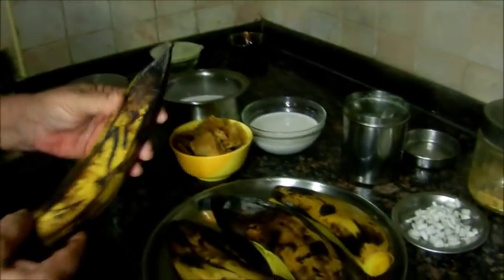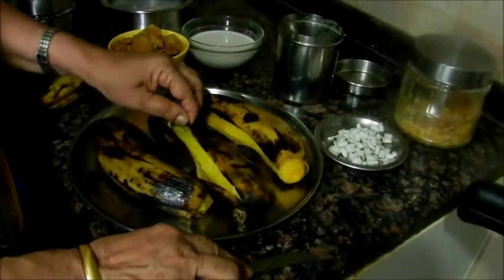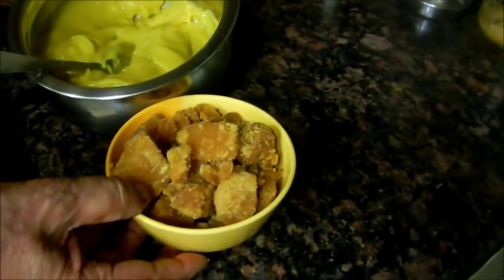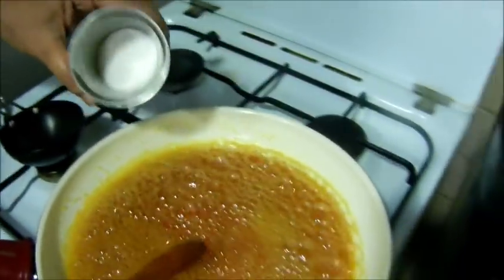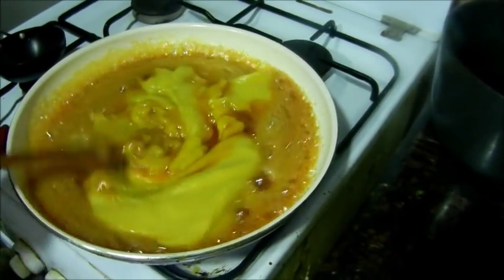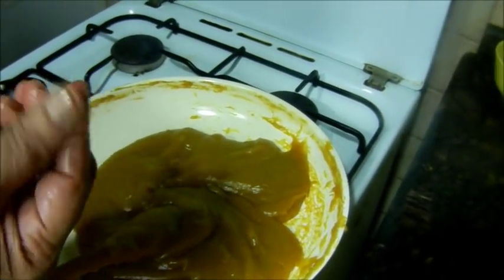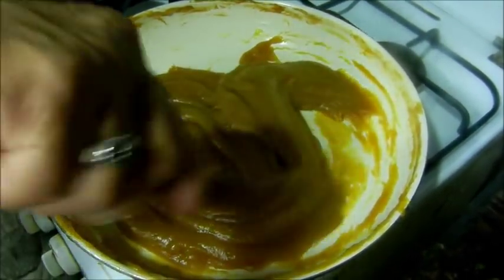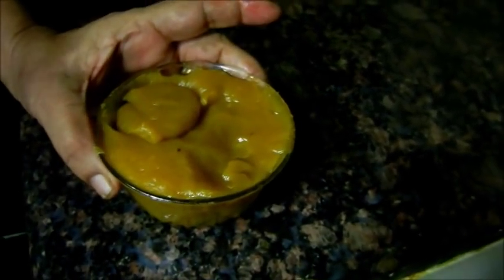Caverry Amma & Vidya Recipe - Nendram Pazha Varatti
The authentic Palakkad Brahmin cooking in Tamil.
Ingredients:
Nenthran pazham paste 1 cup
Clarified butter 1 tbspoon